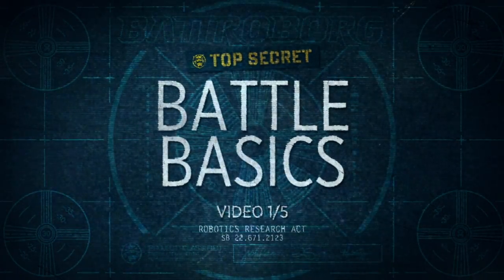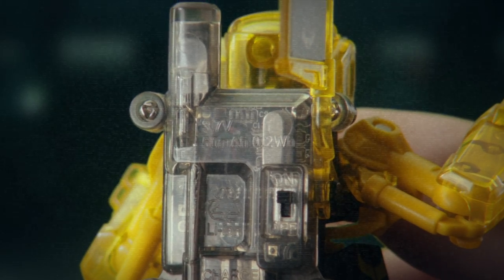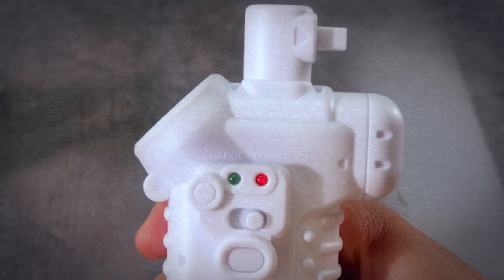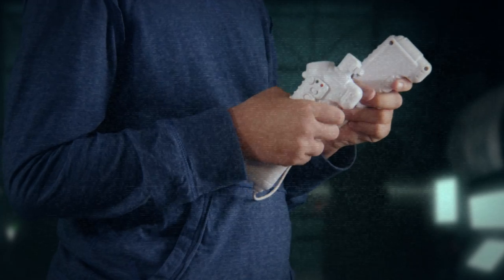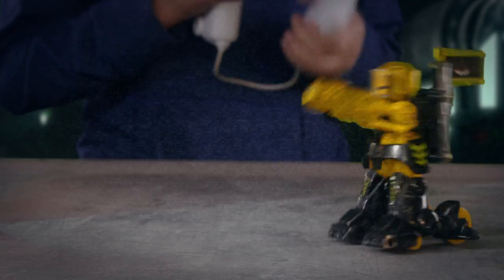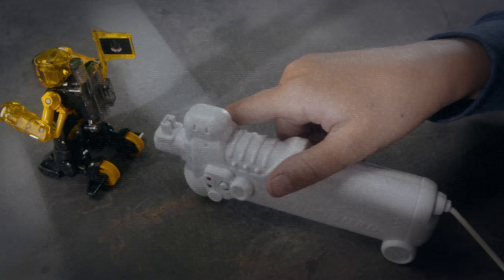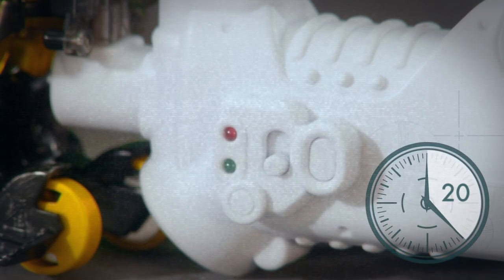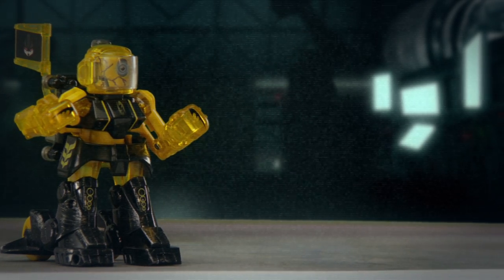Battroborg - Battle Basics (Video 1 of 5)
Welcome to the Battroborg Advanced Robotics Research Facility. In this recording, we will teach you essential  battle techniques.

An epic battle awaits you. Battroborg motion controlled battling robots are built for combat and fueled by your own fists. Each comes equipped with a wireless remote that puts you in control of the action.